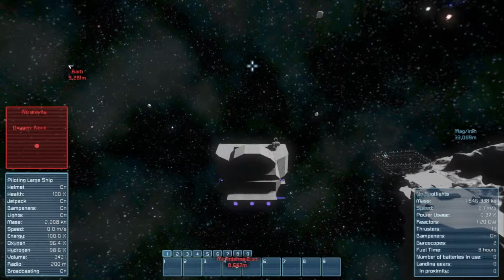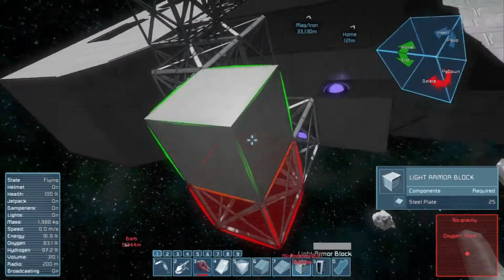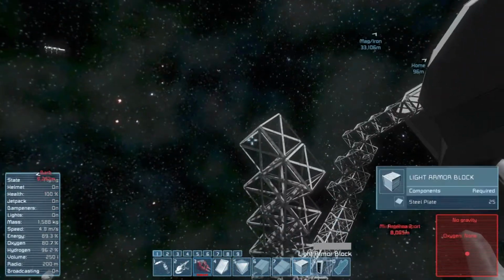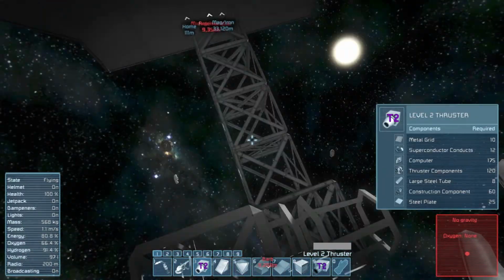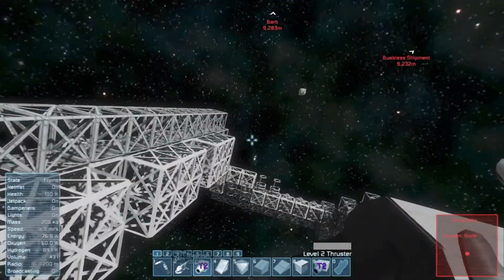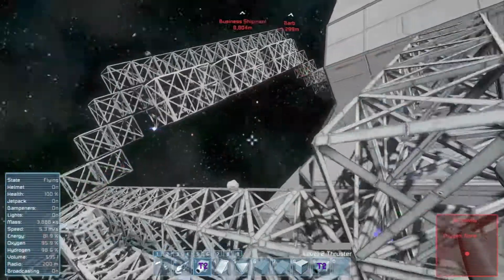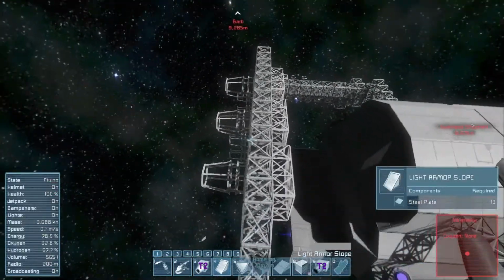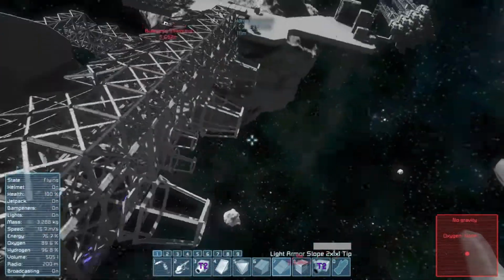One Man's Story of Survival (Space Engineers SSN 2LP 11)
Faster I said, Faster!!!